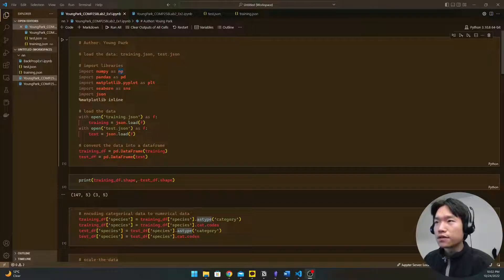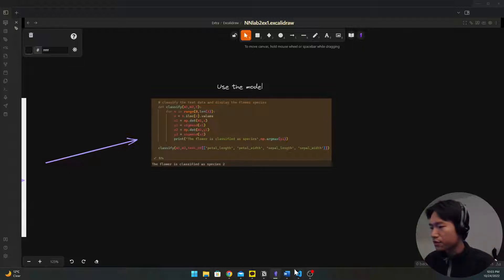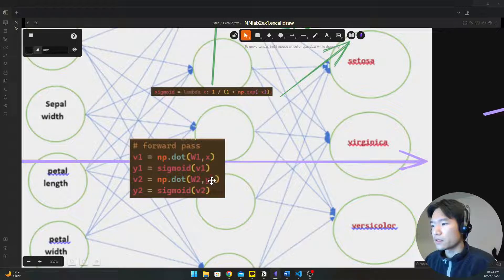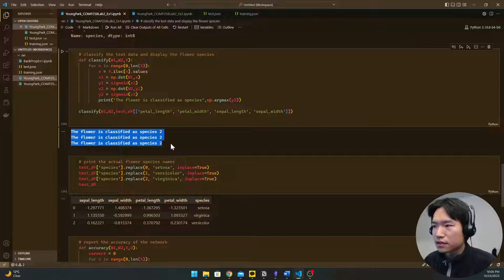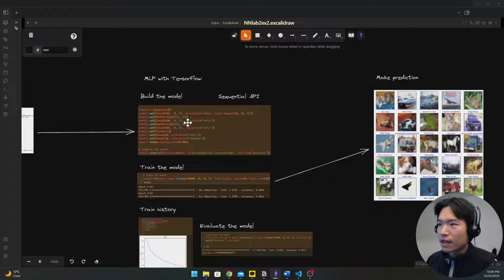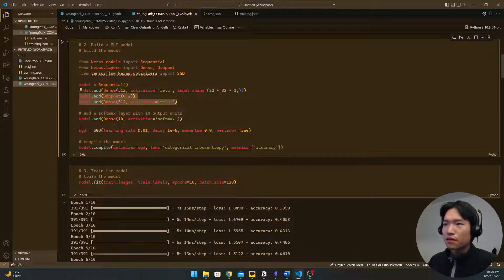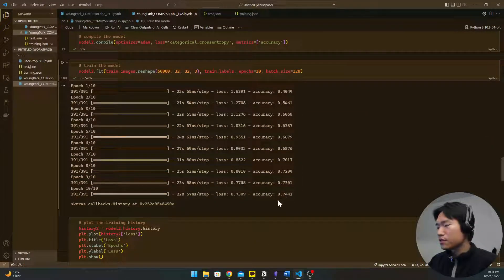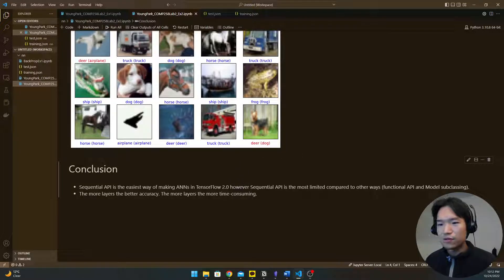CIFAR-10 image prediction using MLP with TensorFlow + Sequential API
Sorry for my broken English
Sharing my study